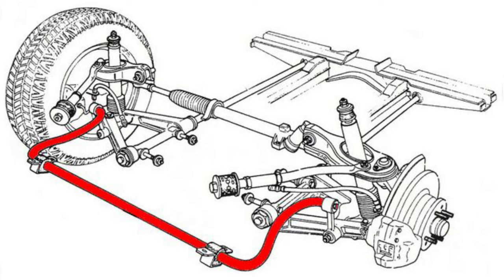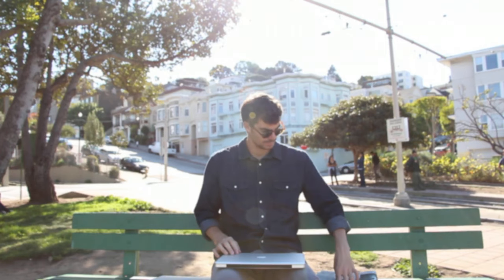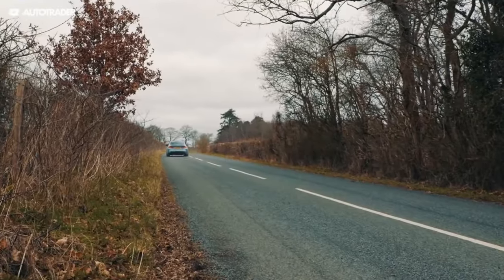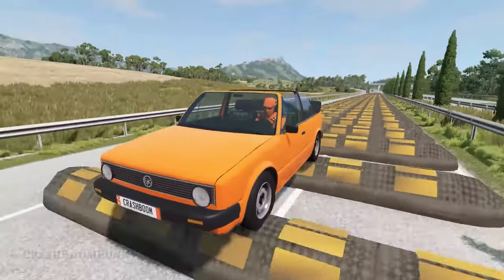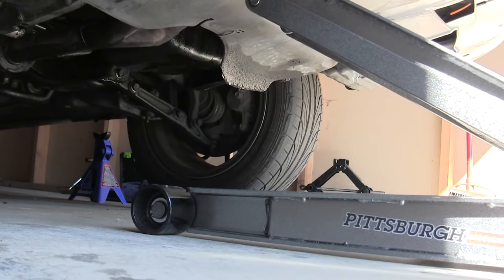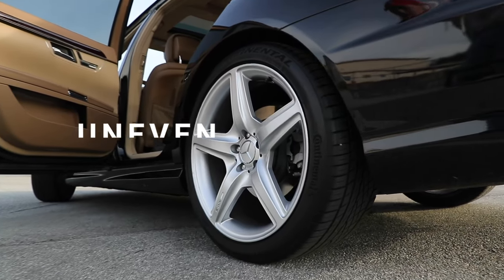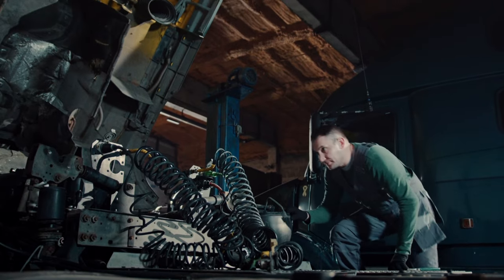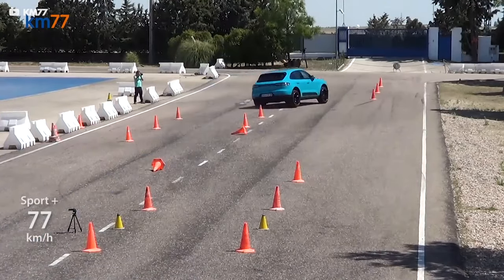5 Symptoms of a Bad Sway Bar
A sway bar is part of your vehicle’s suspension, which includes your wheels / tires, springs, shocks, steering system, linkages, bushings, and joints. Sway bars help your ride handle turns and prevent body lean, the last thing you want while operating your vehicle.

In this video, you will learn about the 5 symptoms of a bad sway bar.